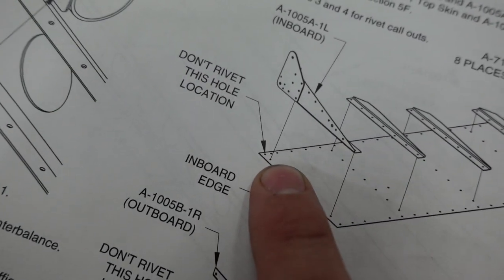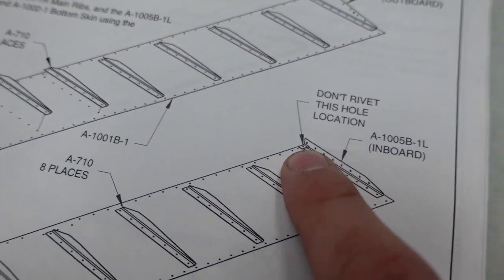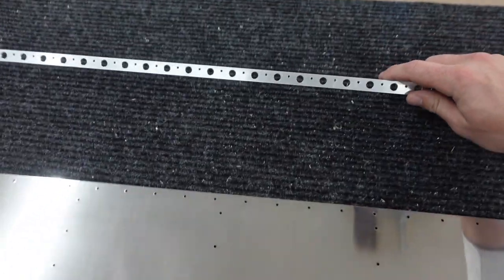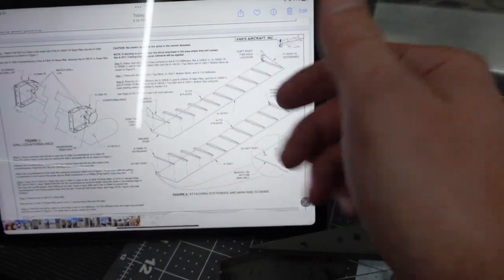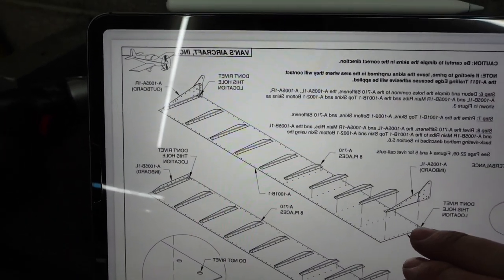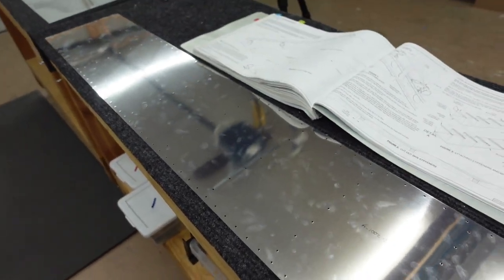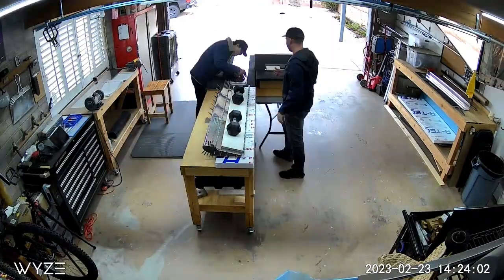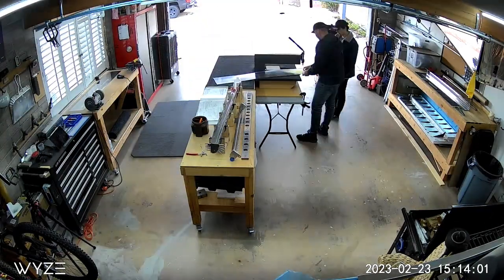Van's RV-10 Wings - Ailerons, Part 1 of 2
In this video, we started work on the ailerons. Enjoy!

00:00 - Intro/material prep
03:30 - Match drilling steel counterbalance
05:43 - Proper aileron skin orientation
09:20 - Backriveting skin stiffeners
09:35 - Outro